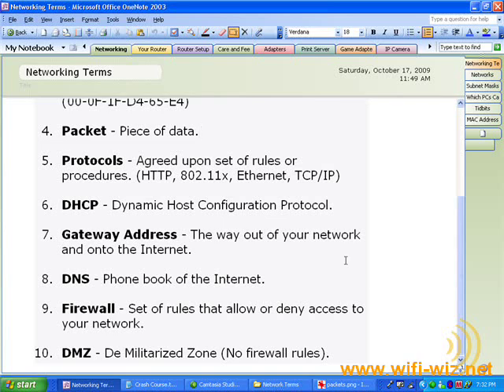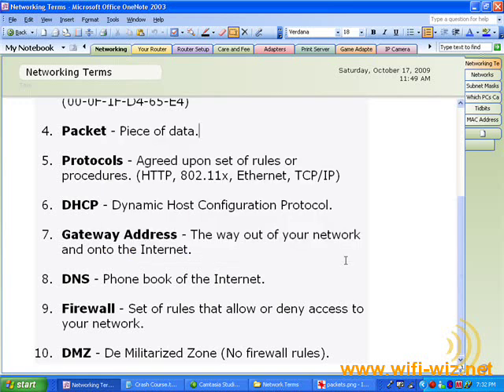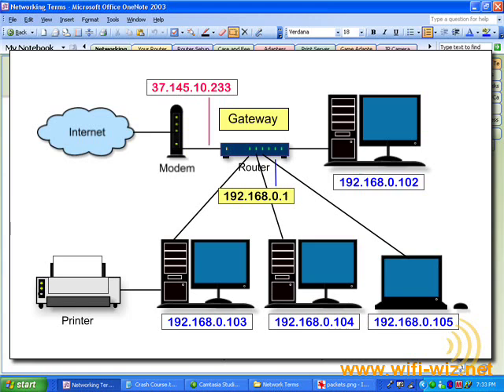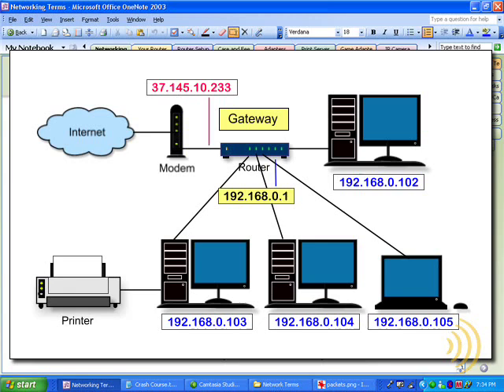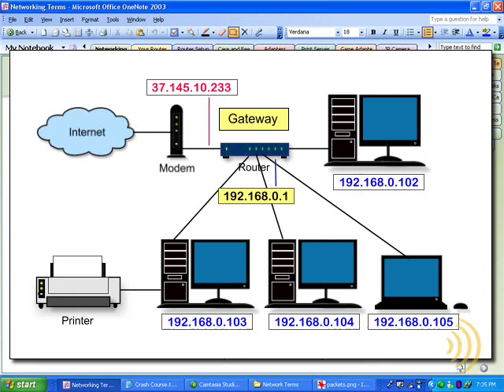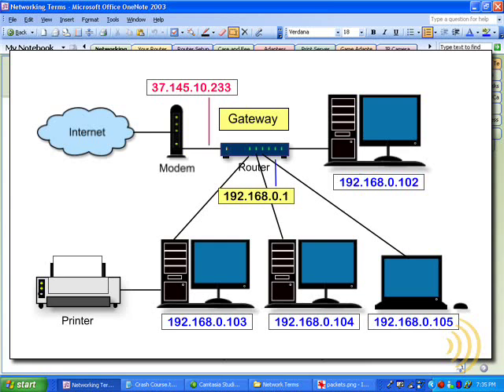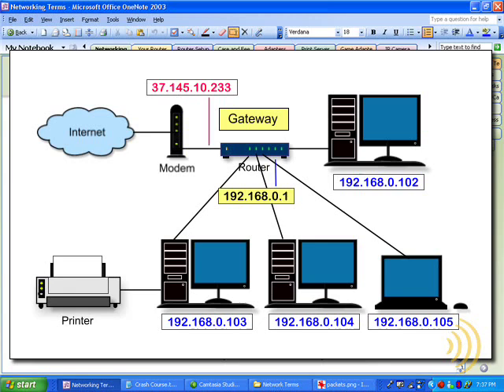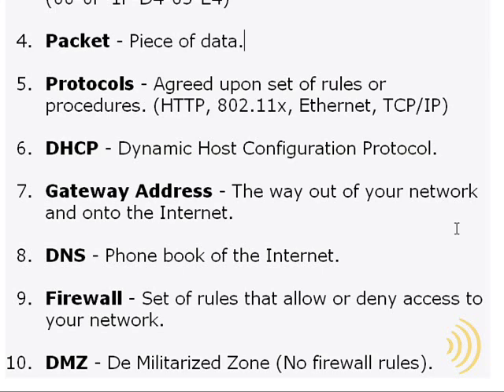Wireless Networking - What Is Your Gateway?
The purpose and function of a gateway on a wireless network.

Thanks,
Jerry Jones